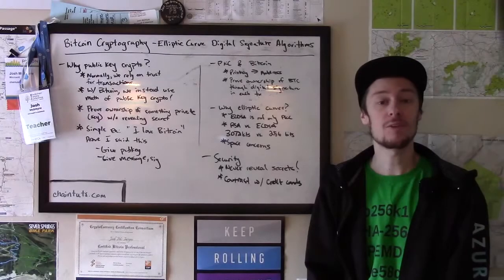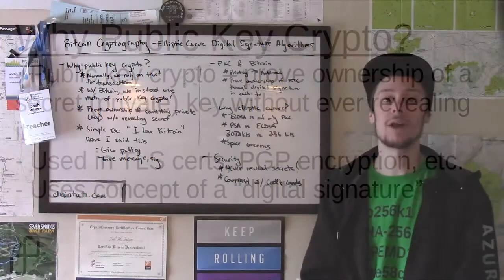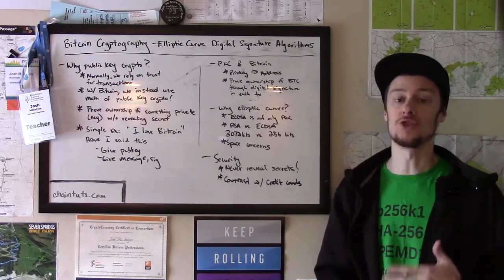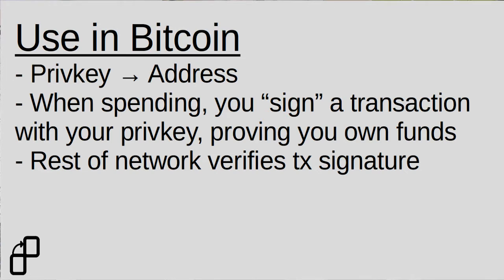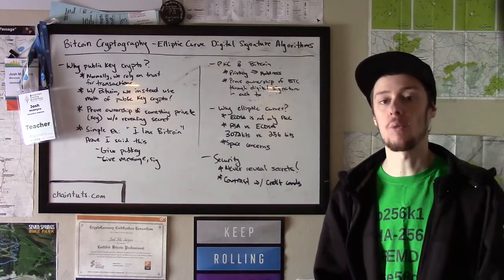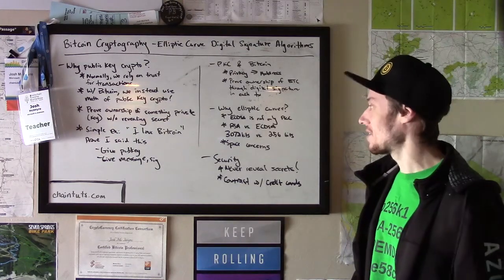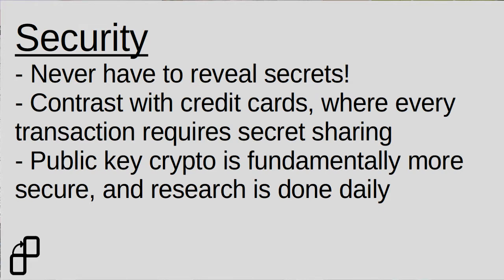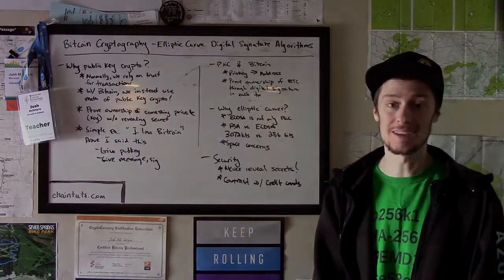Bitcoin Cryptography - Elliptic Curve Digital Signature Algorithms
Learn about the basics of public key cryptosystems and their application in cryptocurrencies such as Bitcoin, Bitcoin Cash, Litecoin, and Ethereum. This non-technical overview discusses public key cryptography at a high level, how it is used in Bitcoin, and why elliptic curves over other alternatives.